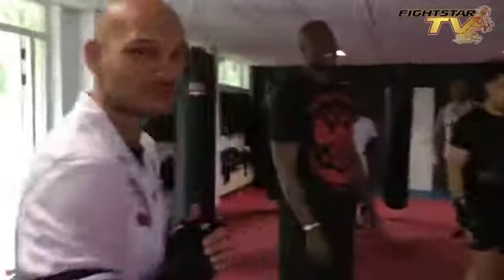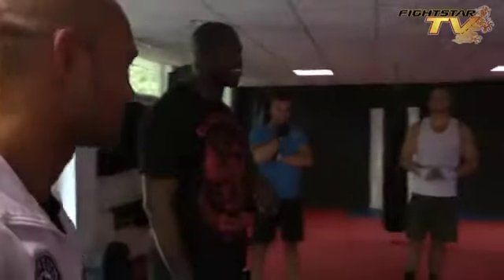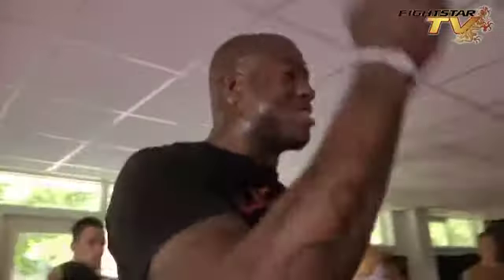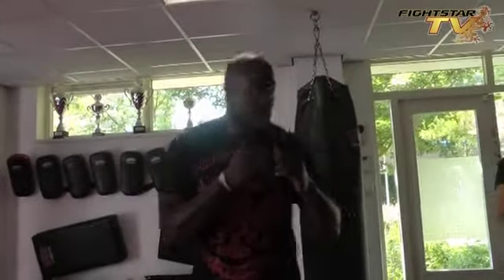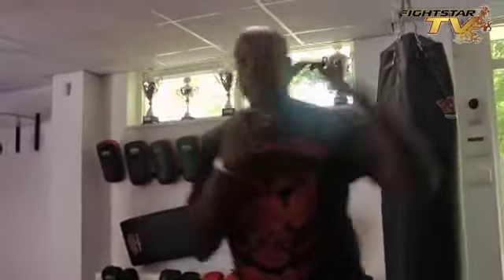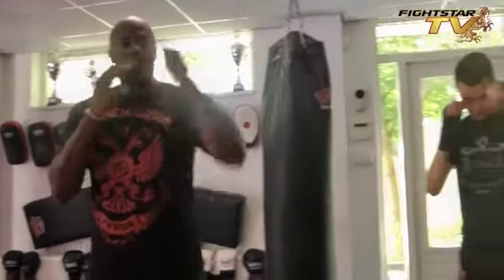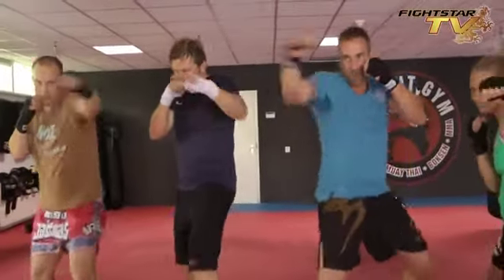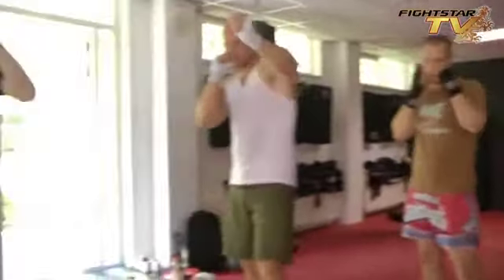Boxing Seminar Barry Robinson part 1-7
Boxing coach Barry Robinson from New York gave a boxing seminar @ Twight Gym Hilversum (NL) 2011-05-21